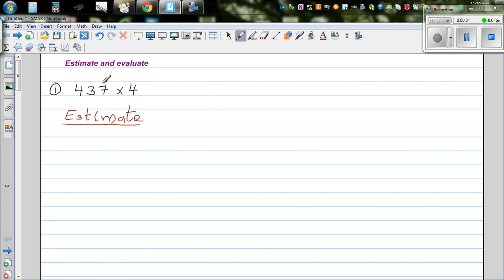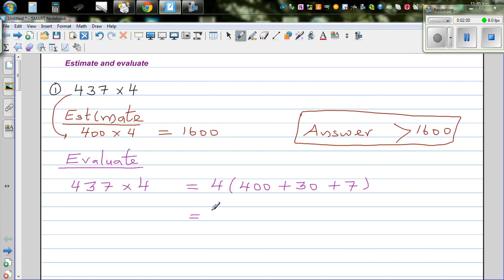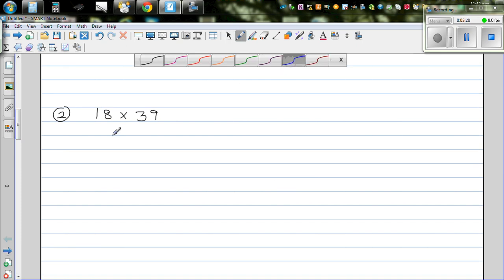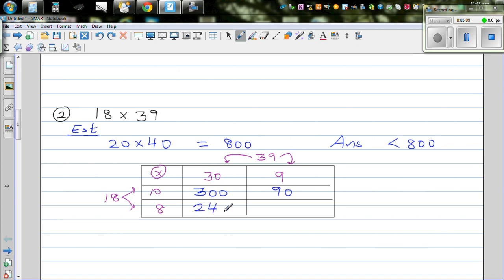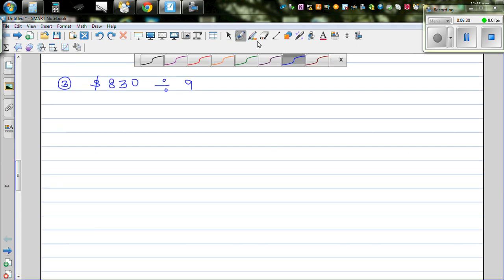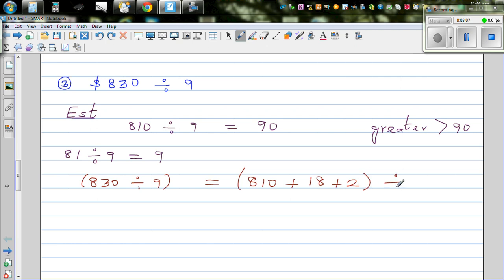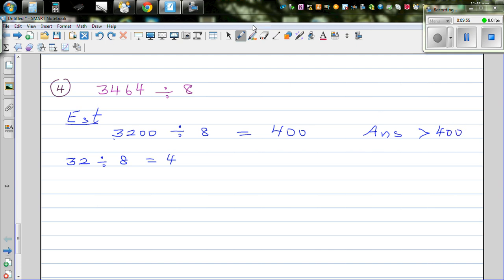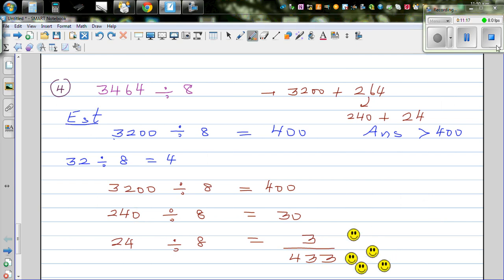Estimating and evaluating multiplication and division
In this video I have explained how to multiply and divide numbers by first estimating the answer and then evaluating the exact answer